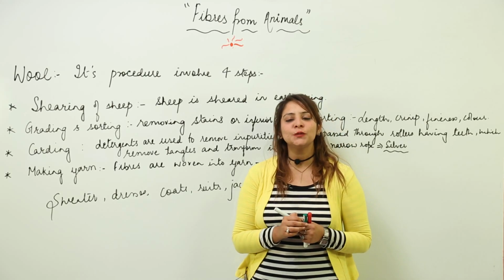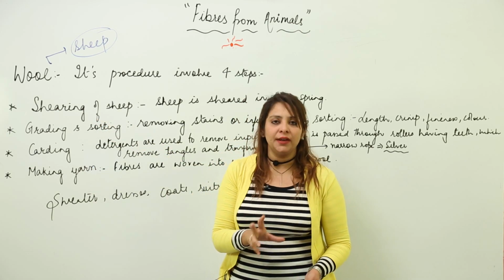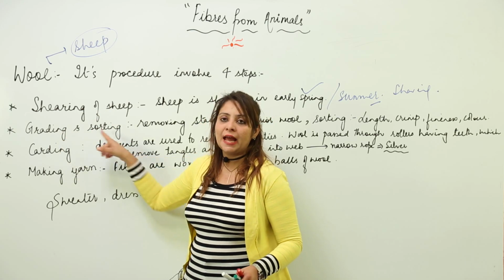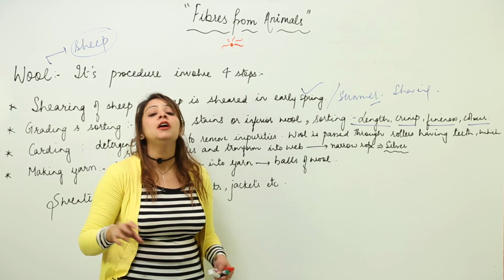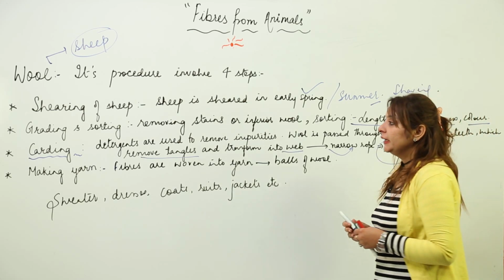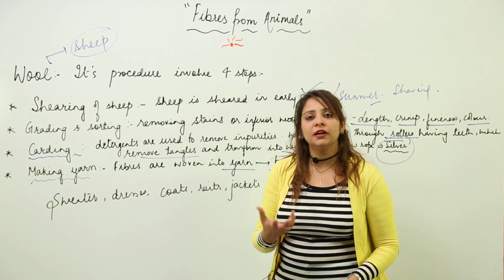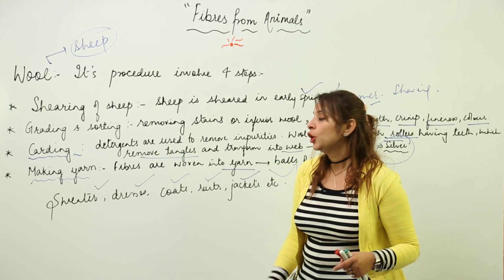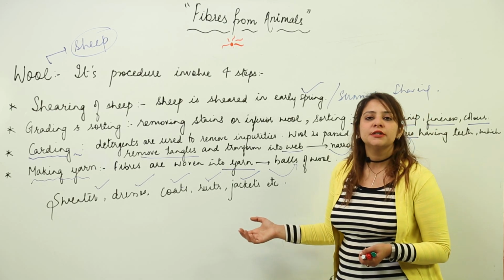Best Free Lecture l CBSE l CLASS 7 l SCIENCE l CHAPTER 3 l Fibres From Animals l wool l L11